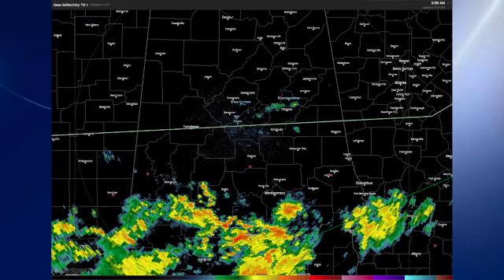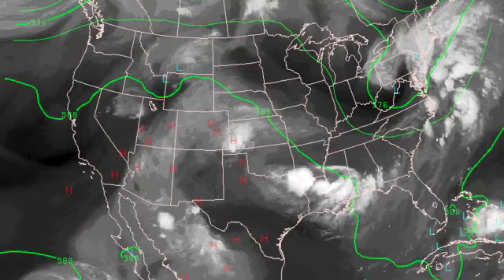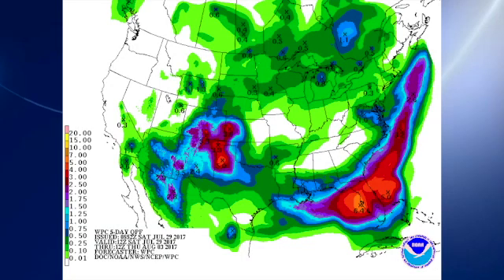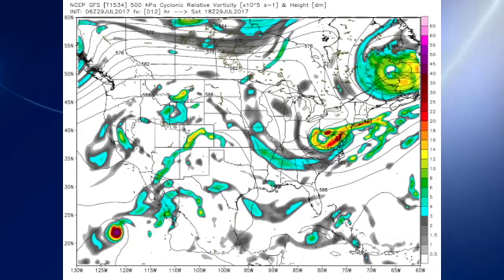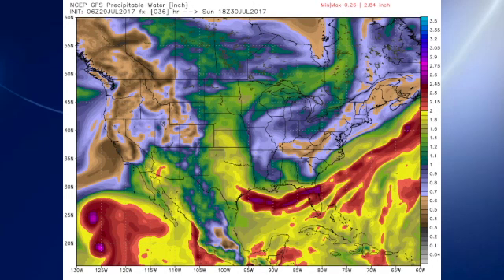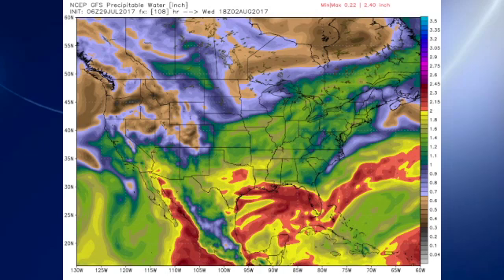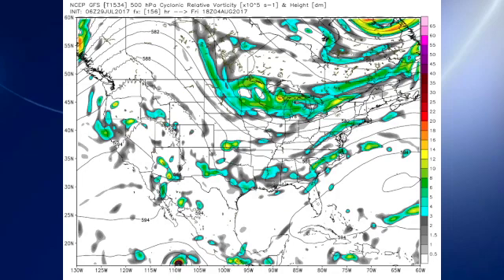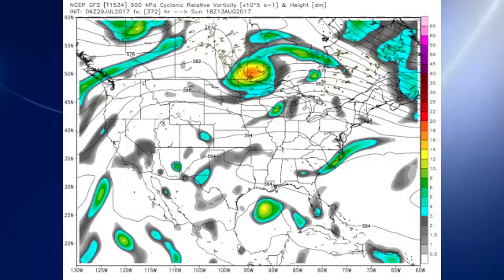July 29, 2017, Weather Xtreme Video